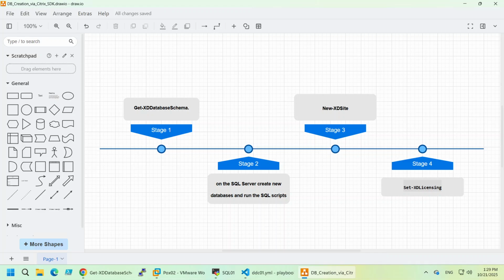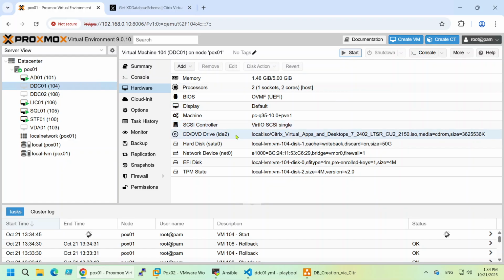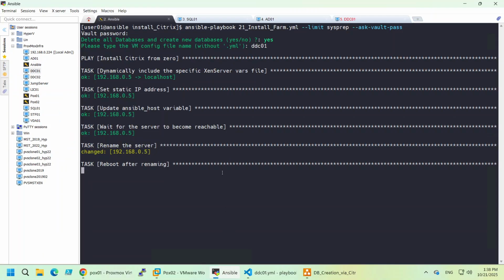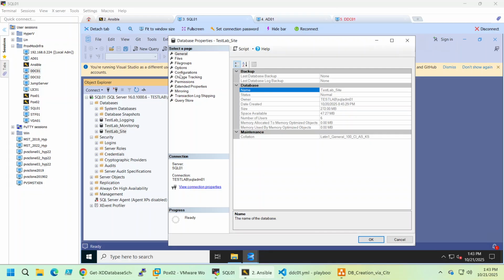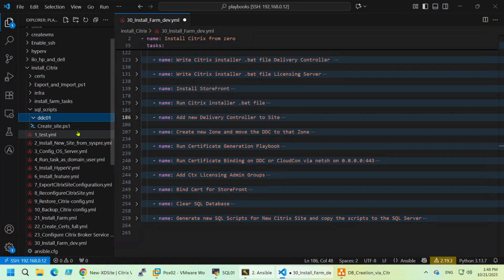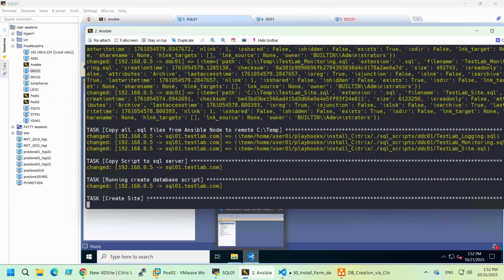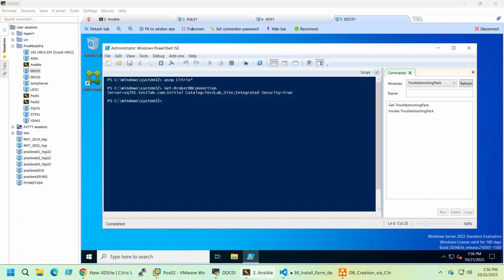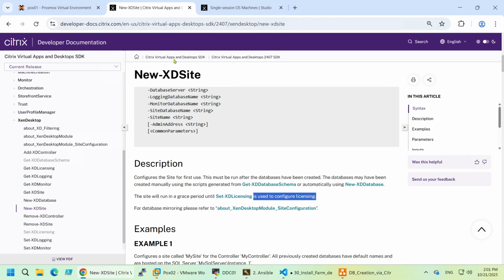Create a New Citrix Site with Ansible Including New Database Creation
In this video, I demonstrate how to automate the creation of a brand-new Citrix Site using Ansible, including the automatic creation of Citrix databases on a SQL Server.

🔹 What You’ll Learn:
✔ How to automate a full Citrix Site setup with Ansible
✔ Creating the Site, Configuration Logging, and Monitoring databases
✔ Configuring connection to SQL Server for database creation
✔ Automating Delivery Controller registration and initial Site configuration
✔ Ensuring the setup is repeatable and consistent across environments